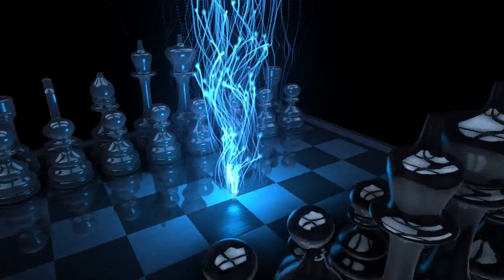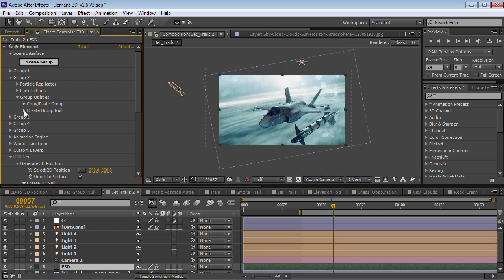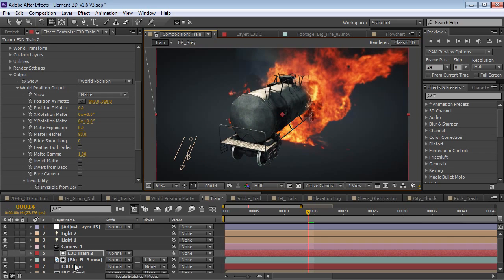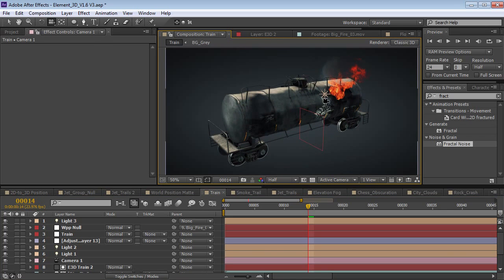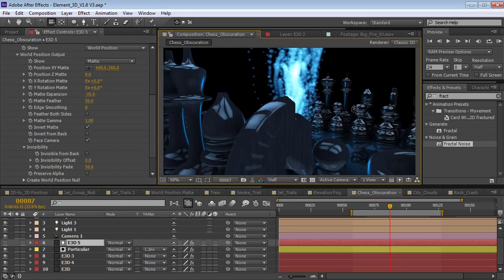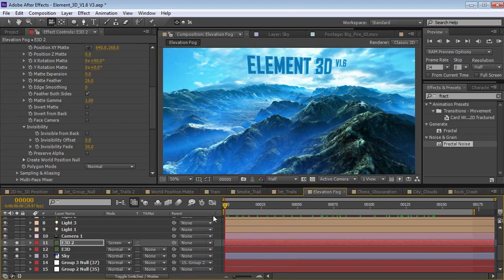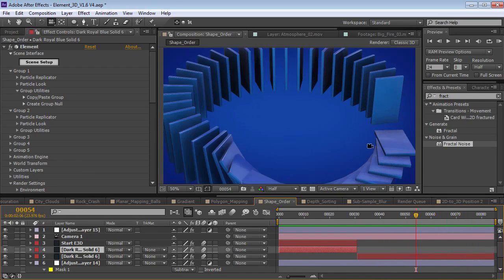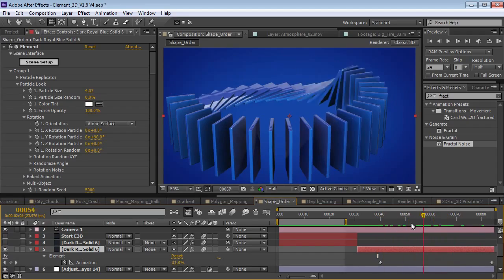Element 3D V1.6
New update for Element 3D from VideoCopilot.net